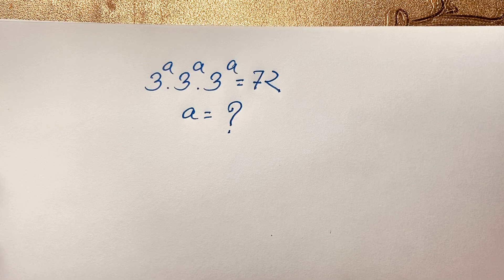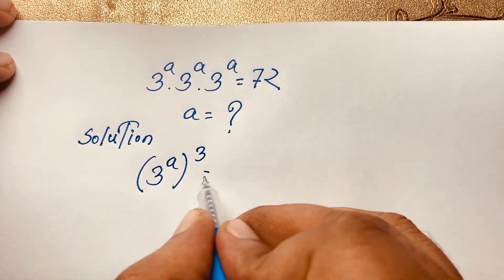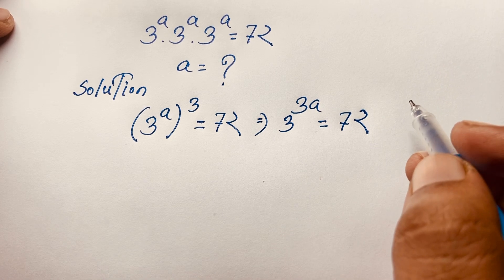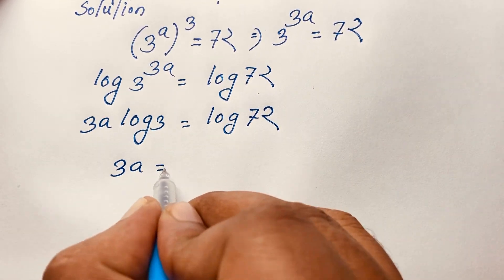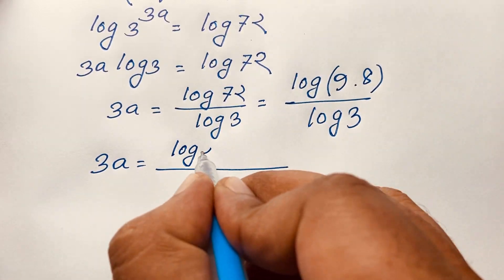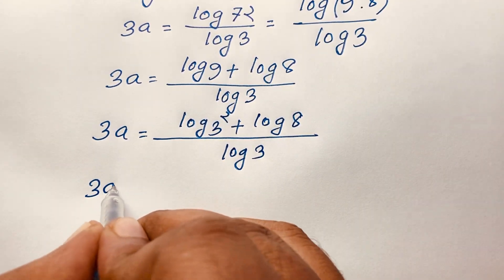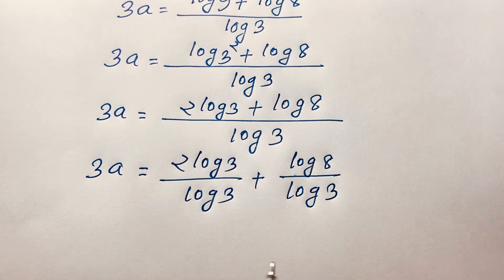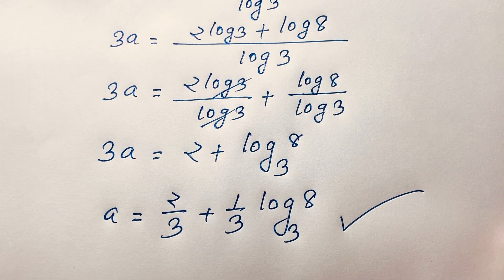Germany | A Nice Math Olympiad question | Algebra problem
A nice math olympiad question solution. Find the value of a? How to solve? A maths for competitive exams.